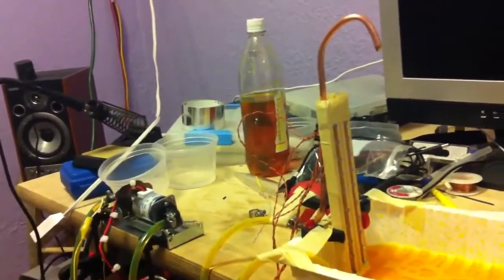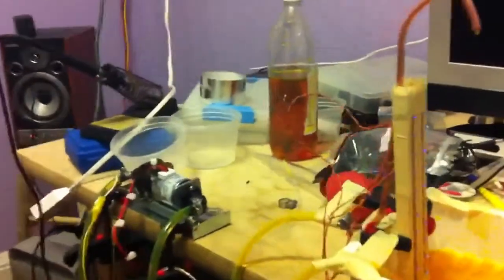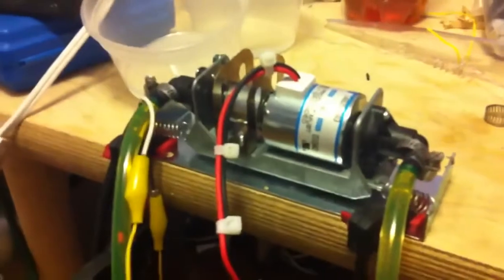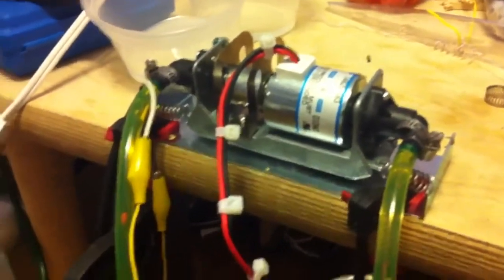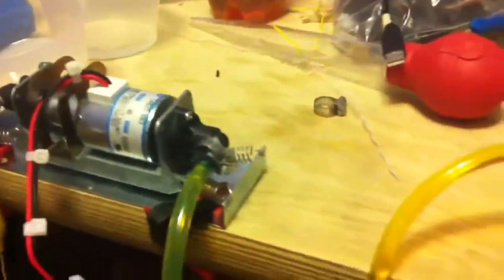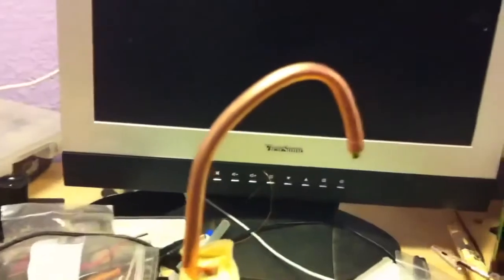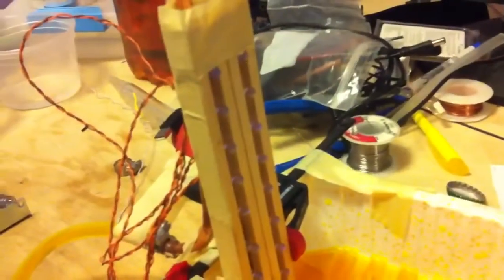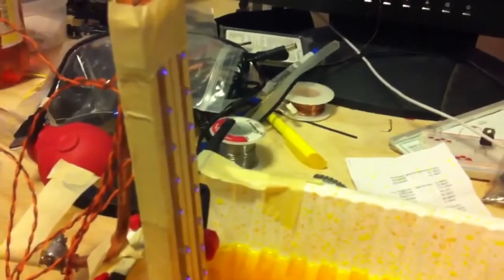Time Fountain, update #2